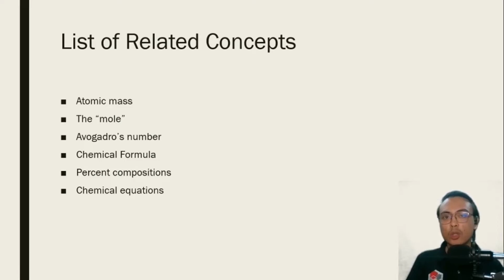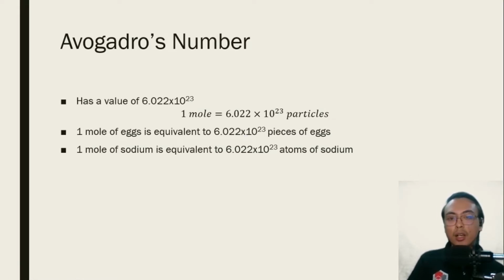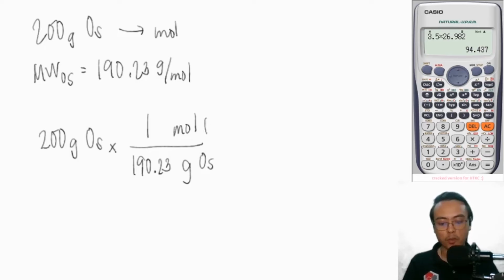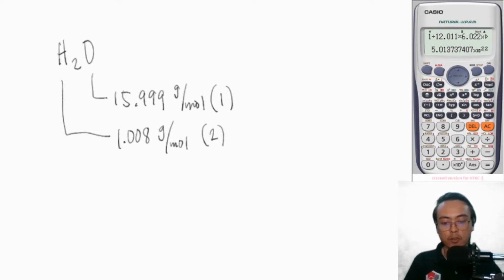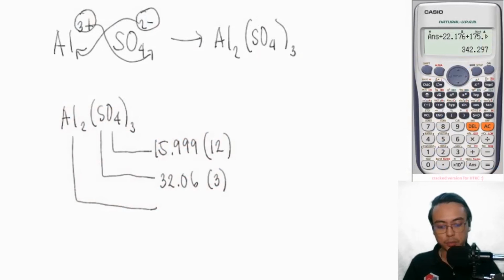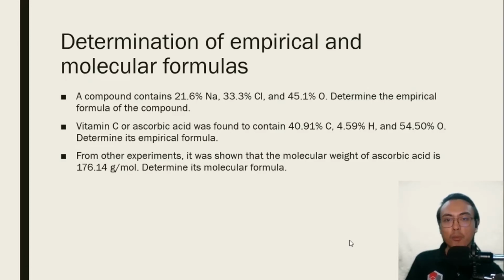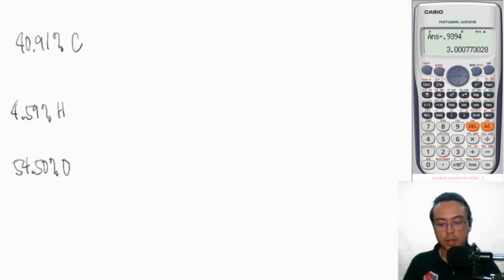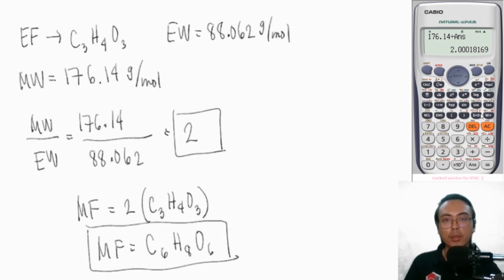Lesson 1 - Composition Stoichiometry